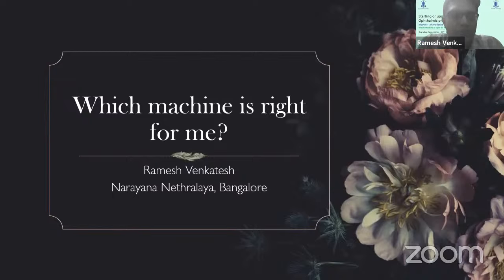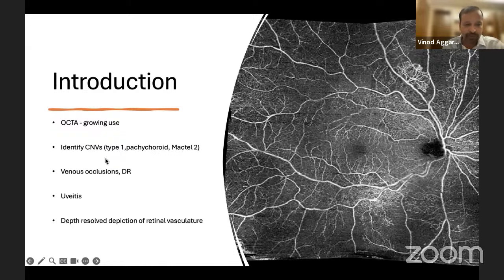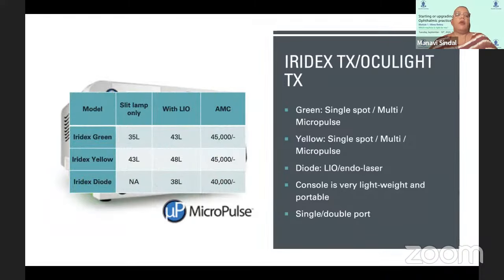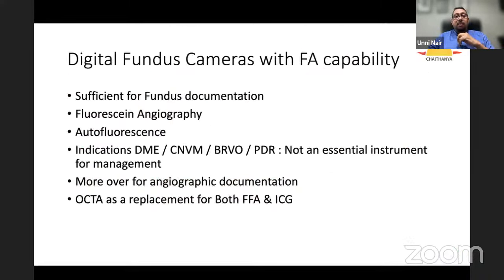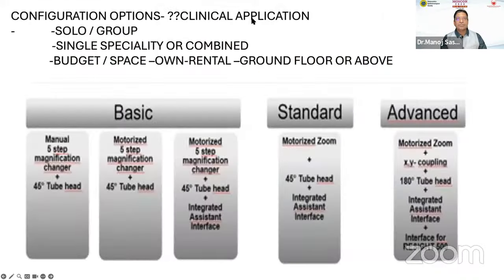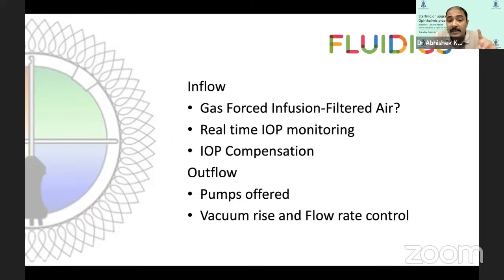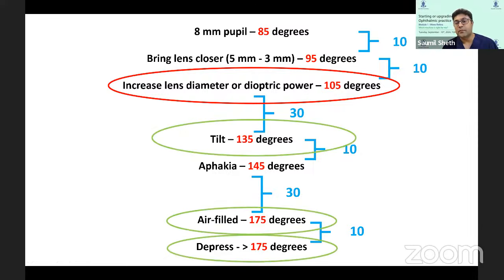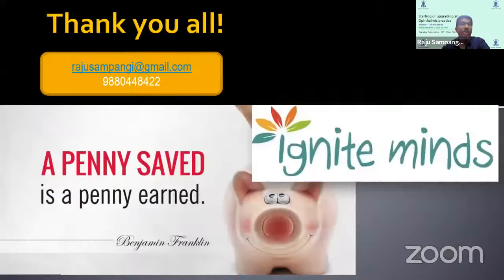Which Machine is Right For Me?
AIOSSC Webinar: Which Machine is Right For Me?